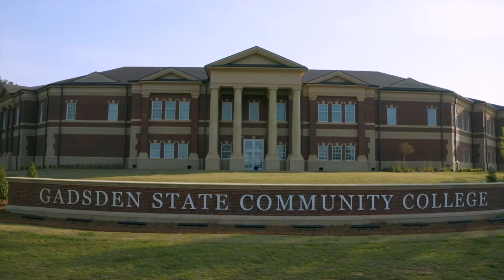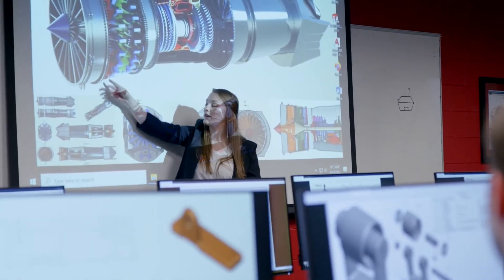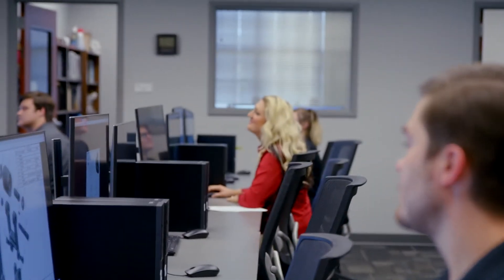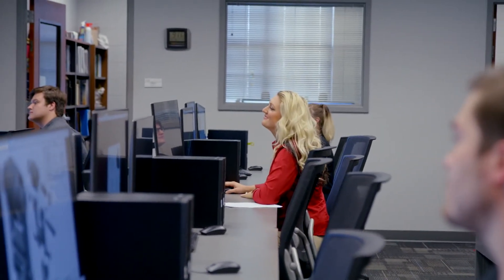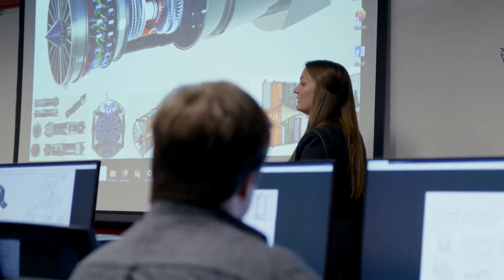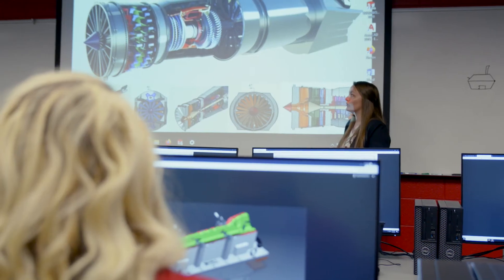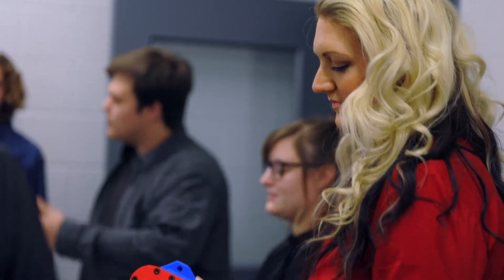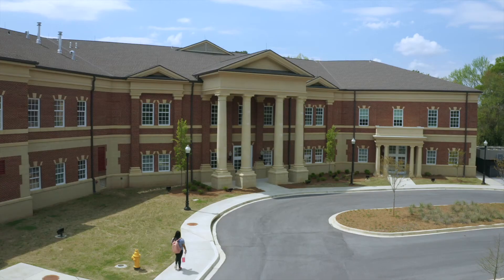Mechanical Design Technology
The Mechanical Design Technology program at Gadsden State can lead to a lucrative career in manufacturing, engineering, drafting and more! MDT courses are now offered ONLINE! to learn more about MTD!